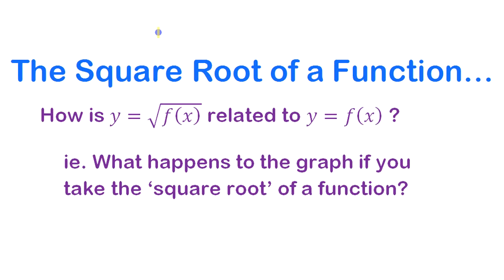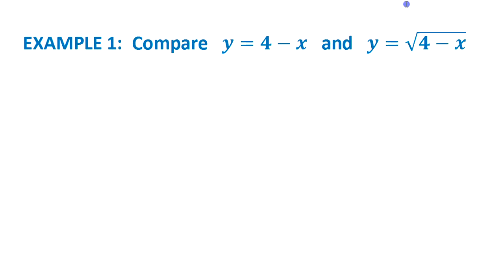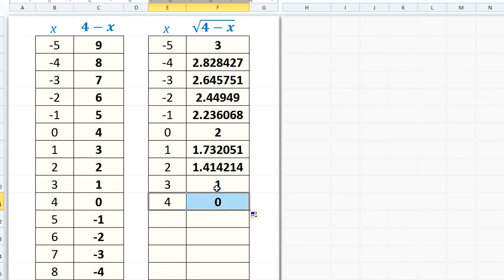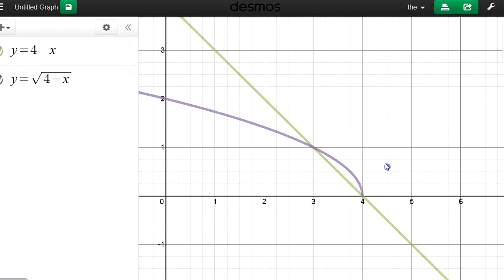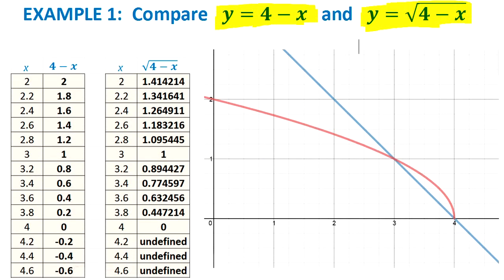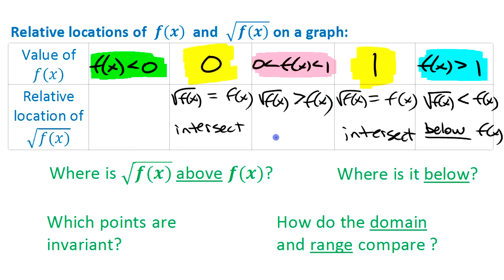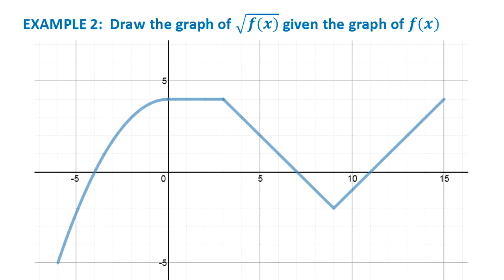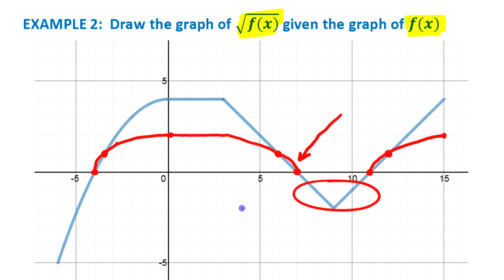Square Root of a Function • [2.2] PRE-CALCULUS 12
The concept of the 'square root of a function' is introduced using a few simple examples. A function f(x) is compared to sqrt[f(x)] graphically, numerically, and algebraically.

Corresponds to chapter 2, section 2.2 in McGraw-Hill's Pre-Calculus 12, but also fits with the radical functions unit from almost any other Pre-Calculus course or textbook.